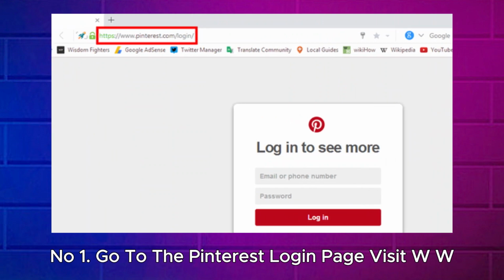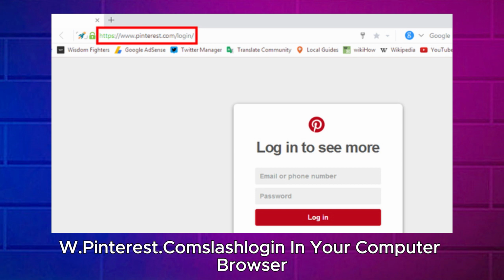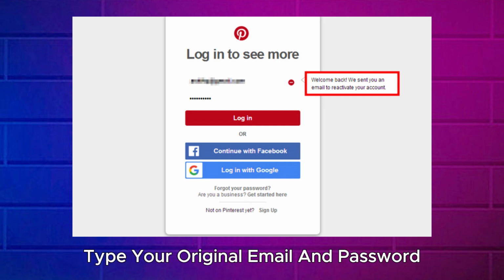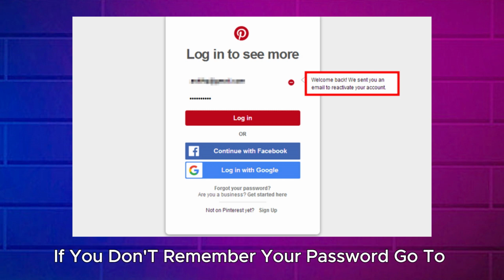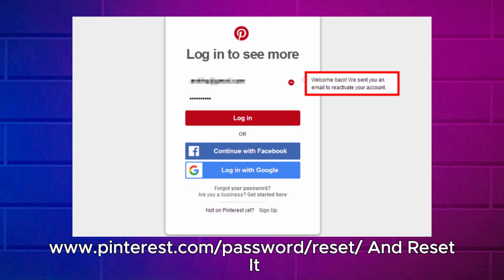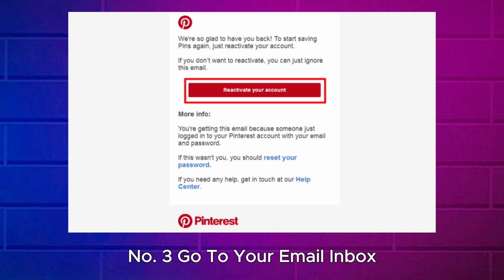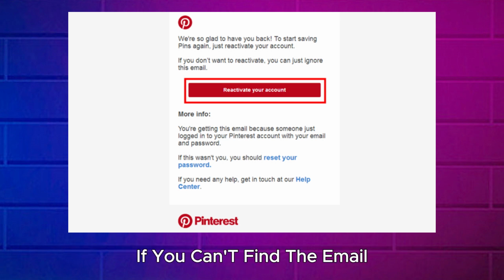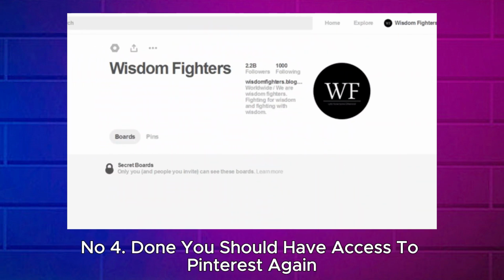How to Reactivate a Pinterest Account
Reactivating a Pinterest account involves a straightforward process. Keep in mind that the steps might have changed since then, so it's a good idea to check the latest information on Pinterest's official support pages or contact their support for the most accurate guidance.

1. **Log In:**

2. **Reactivate:**
   - If your account is still recoverable, Pinterest may prompt you to reactivate it. Follow the on-screen instructions to complete the reactivation process.

3. **Email Confirmation:**
Check your email inbox for any messages from Pinterest and follow the instructions provided.

4. **Contact Support:**
   - If you encounter issues or don't see an option to reactivate your account, you can contact Pinterest support for assistance. They may be able to provide more personalized help in reactivating your account.

5. **Updated Terms and Policies:**

6. **Clear Browser Cache:**
   - If you are having trouble logging in or reactivating, try clearing your browser's cache and cookies, or try using a different browser.

Remember that if your account has been permanently deleted or if Pinterest has made significant changes to its reactivation process after my last update, the steps could be different. Always refer to the latest information on Pinterest's official website or contact their support for the most accurate guidance.

If you have any specific issues or questions, reaching out to Pinterest's support team is the best course of action.